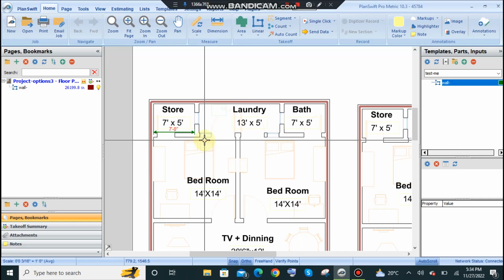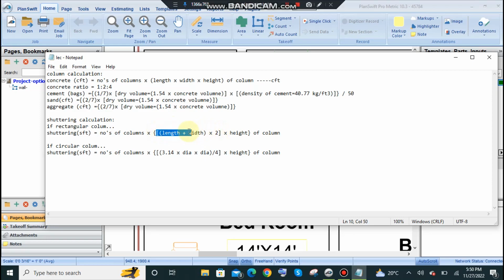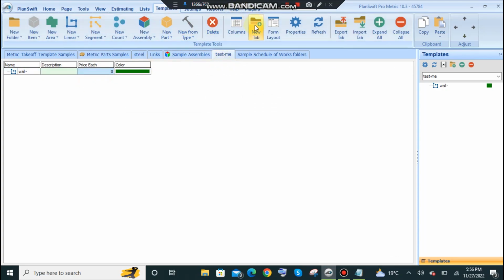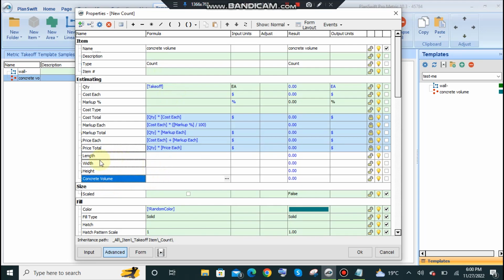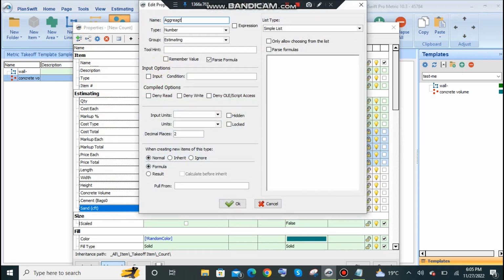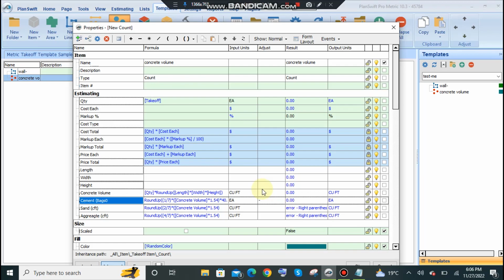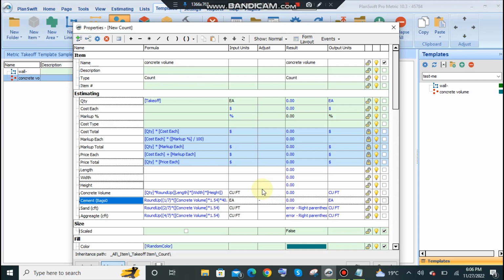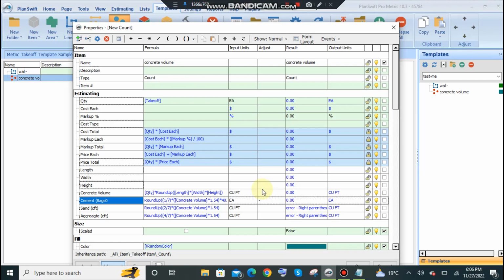Estimation - Lec 4